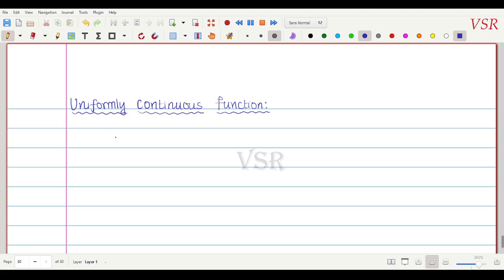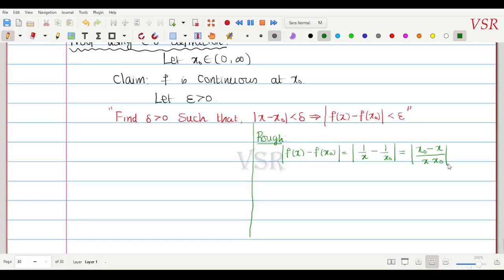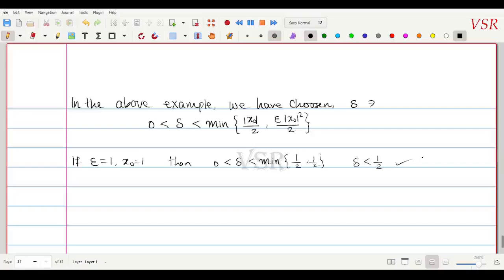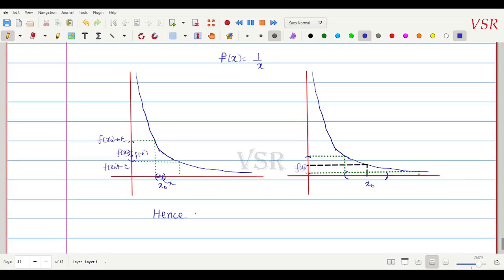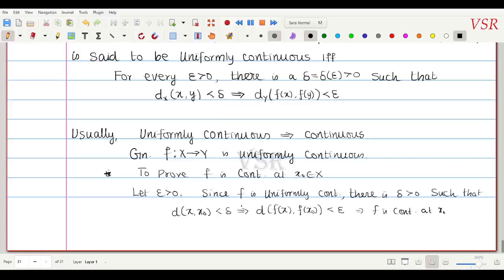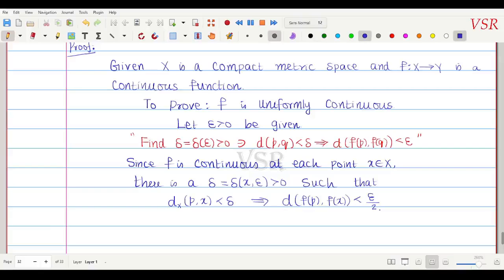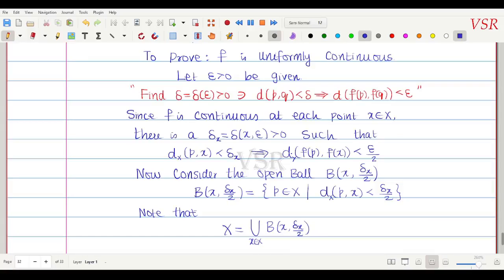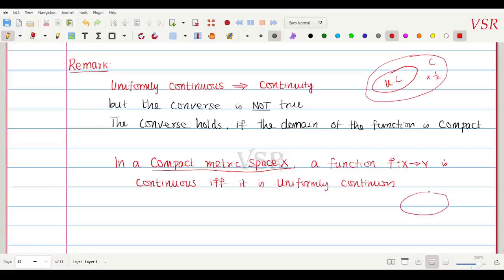Real Analysis : Rudin Book - Lecture 41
In this video, we explain the notion called uniformly continuous functions in detail. We show that any continuous function on a compact metric space is uniformly continuous.